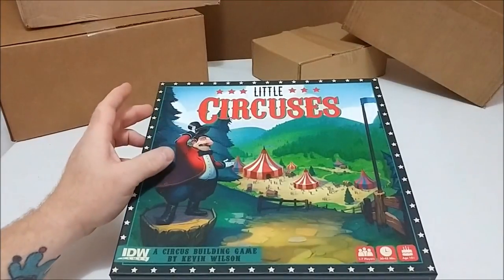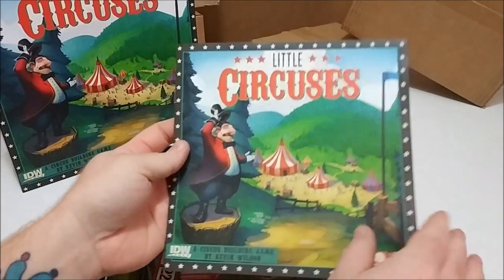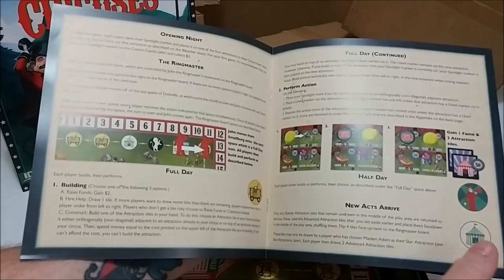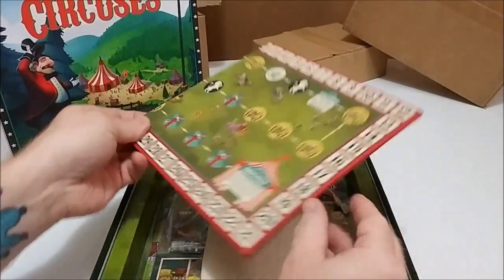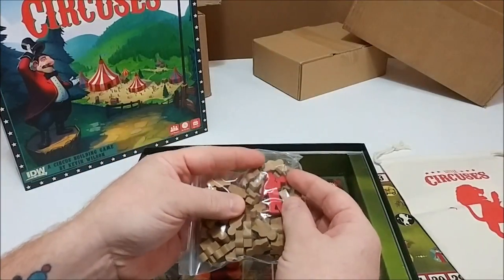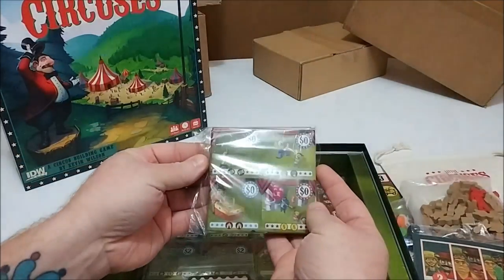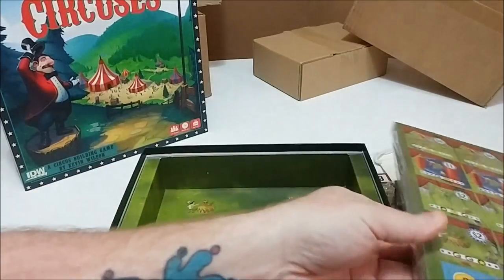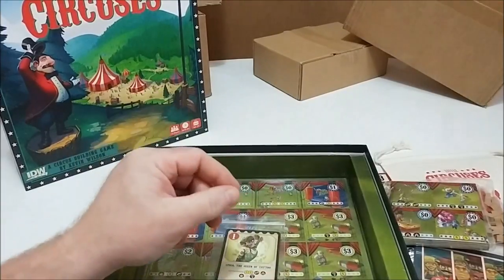Unboxing : Little Circuses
Unboxing Little Circuses from IDW Games.  Build your big top with attractions that'll wow the crowd